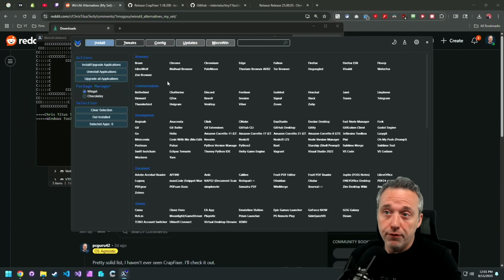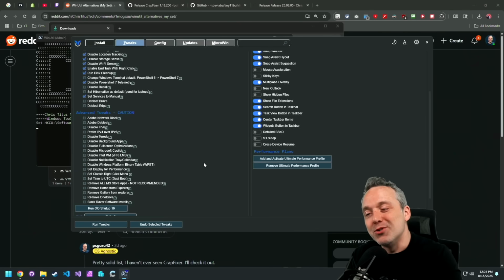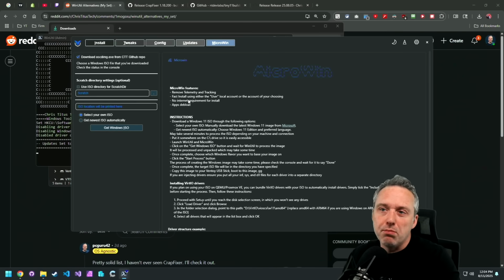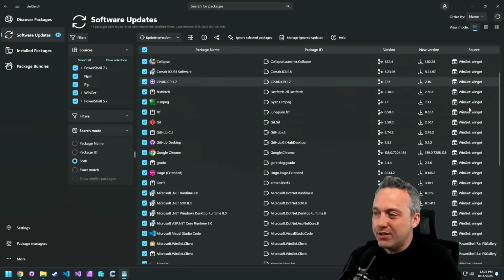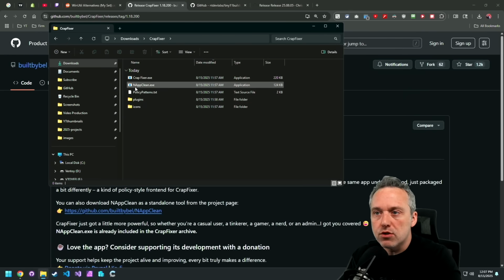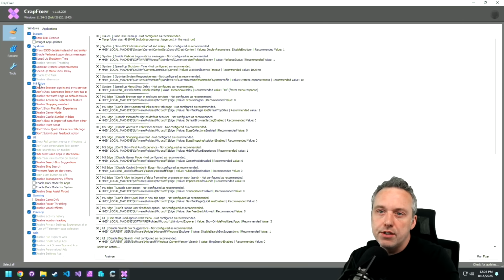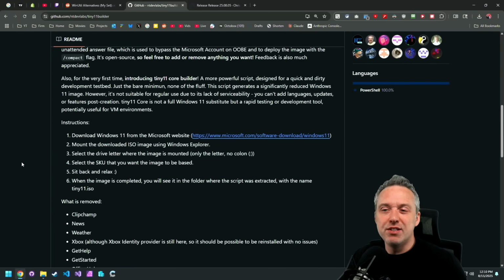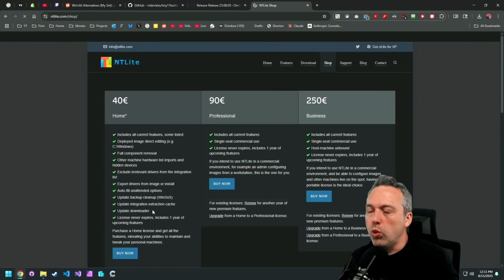Windows Utility Alternatives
Here are alternatives to WinUtil for managing programs, tweaks, and custom windows installs.

Timestamps:
00:00 WinUtil overview
03:55 UniGetUI
05:15 CrapFixer
07:30 Tiny11 Builder
08:50 NTLite